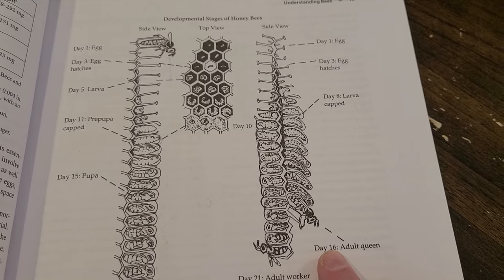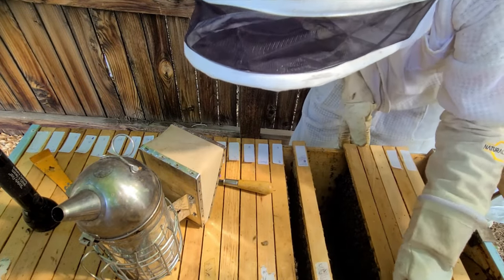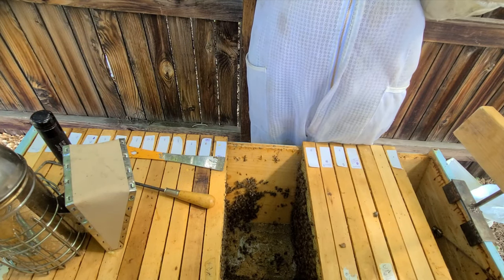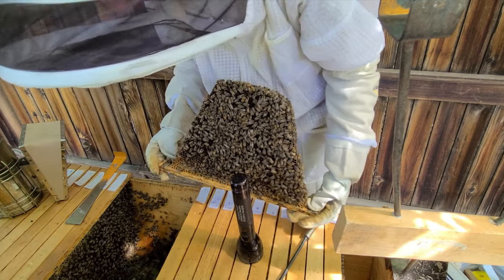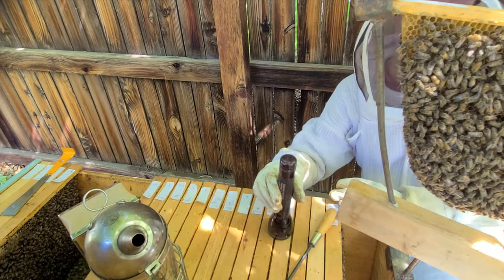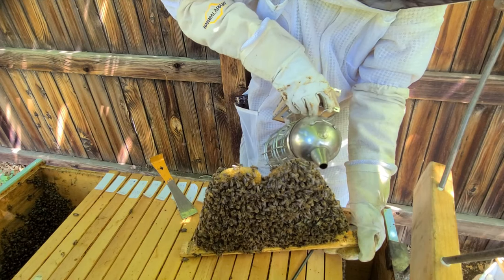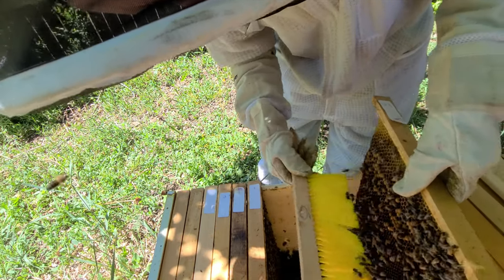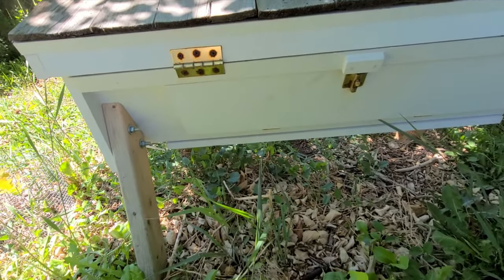Splitting a Nearly Swarming Top Bar Hive 2022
A continuation of my hive work since early May, I show how I split my Top Bar Have as they showed significant signs of swarming.